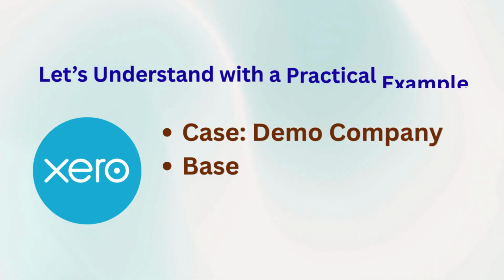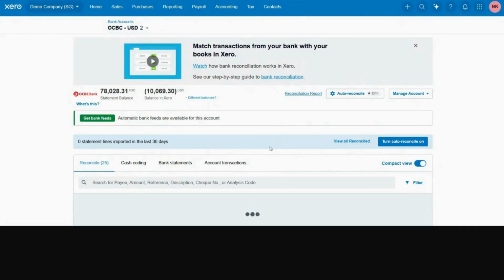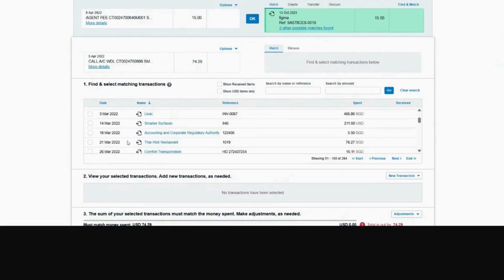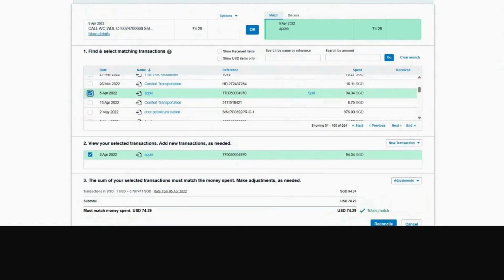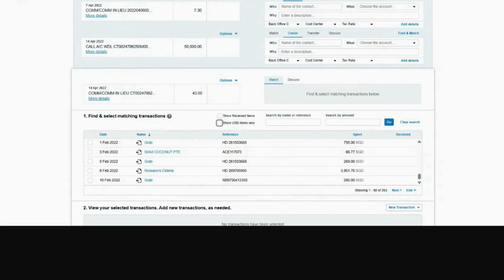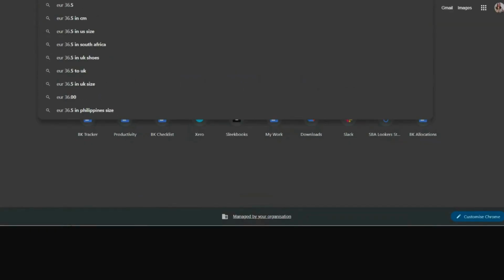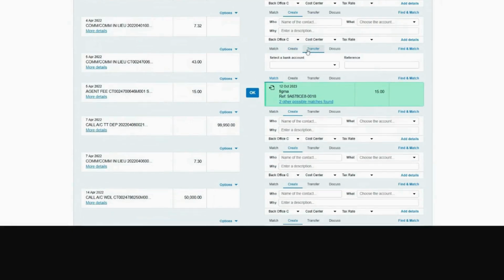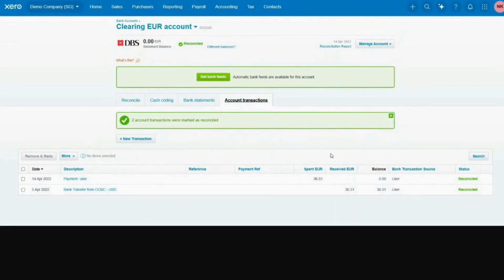Xero MultiCurrency Reconciliation| How to do XERO Multicurrency Reconciliation| Different Currency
If you're dealing with different currencies in Xero, you know it's not always as simple as clicking "OK." Between exchange rate fluctuations and bank fees, things can get messy pretty quickly.

In this video, I’m walking through the practical steps to reconcile multi-currency transactions. We’ll cover how to match foreign invoices to your bank statements, how Xero handles exchange rate gains and losses, and what to do when the numbers don't quite line up.

What we're covering:

Reconciling invoices and bills in different currencies.

How to keep your bank balance accurate at month-end.

This is meant to be a simple, no-nonsense guide to help you keep your books clean and your FX balances correct.

Xero multi-currency reconciliation

Reconciling foreign currency in Xero

Xero exchange rate gains and losses

Xero multi-currency bank feed

Xero bookkeeping tutorial